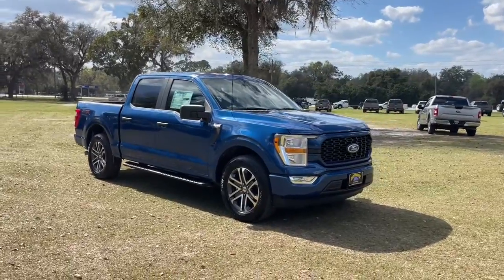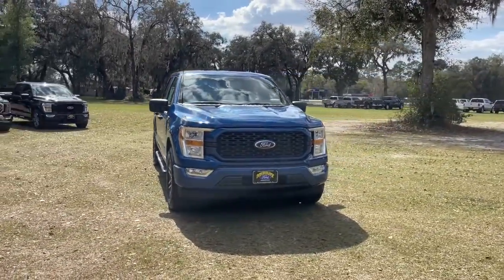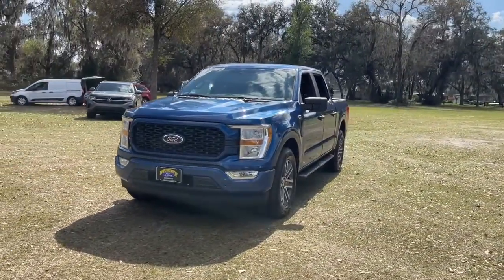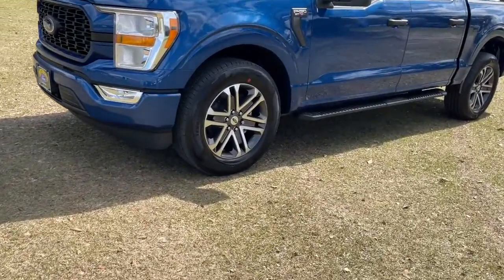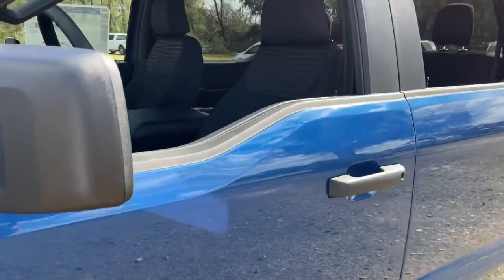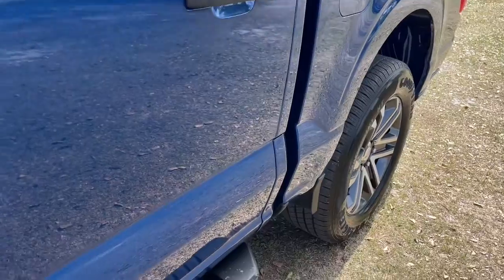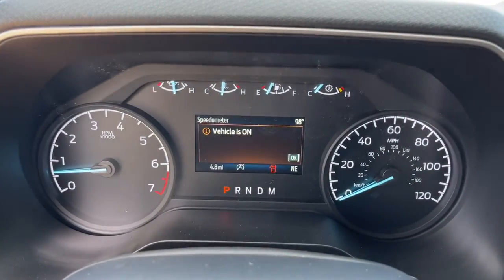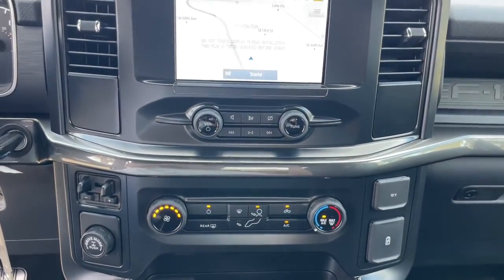2022 Ford F-150 Jacksonville, Orange Park, Gainesville, Ocala, Lake City, FL STKD34252B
Blue Metallic New 2022 Ford F-150 available in Starke, Florida at Murray Ford Superstore. Servicing the Jacksonville, Orange Park, Gainesville, Ocala, Lake City, FL area.

13447 US Hwy 301 S

Recent Arrival! Atlas Blue Metallic 2022 Ford F-150 XL 101A 2.7L V6 EcoBoost RWD ~~SHAZAM~~, *15 YEAR /150,000 COMPLEMENTARY WARRANTY AT NO ADDITIONAL COST*, ~MARKET VALUE PRICING (MVP) WE SHOP THE MARKET DAILY TO MAXIMIZE YOUR SAVINGS~, ~BLUETOOTH WIRELESS CONNECTION~, *KEYLESS ENTRY*, *FULL POWER WINDOWS, LOCKS, & MIRRORS*, ~BACK UP CAMERA~, *CRUISE CONTROL*, *PREMIUM WHEELS*, *TRAILER HITCH*, ~RUNNING BOARDS~, *STEERING WHEEL CONTROLS*, F-150 XL 101A, 4D SuperCrew, 2.7L V6 EcoBoost, 10-Speed Automatic, RWD, Atlas Blue Metallic, Black w/Unique Sport Cloth 40/Console/40 Front-Seats, 20 6-Spoke Machined-Aluminum Wheels, 4-Wheel Disc Brakes, ABS brakes, Air Conditioning, Auto High-beam Headlights, Bed Utility Package, Black Platform Running Boards, Body-Color Front & Rear Bumpers, Box Side Decals, BoxLink, Brake assist, Class IV Trailer Hitch Receiver, Cruise Control, Delay-off headlights, Driver door bin, Driver/Passenger Seat Back Pocket, Dual front impact airbags, Dual front side impact airbags, Electronic Locking w/3.55 Axle Ratio, Electronic Stability Control, Emergency communication system: SYNC 4 911 Assist, Equipment Group 101A High, Exterior parking camera rear: With Dynamic Hitch Assist, Fog Lamps, Front anti-roll bar, Front reading lights, Front wheel independent suspension, Fully automatic headlights, Illuminated entry, Integrated Trailer Brake Controller, Low tire pressure warning, Manual Driver/Passenger Lumbar, Molded-In Color Black Honeycomb Style Grille, Occupant sensing airbag, Overhead airbag, Overhead console, Panic alarm, Passenger door bin, Passenger vanity mirror, Power door mirrors, Power steering, Power windows, Radio data system, Radio: AM/FM Stereo w/6 Speakers, Rear step bumper, Rear Window Defroster, Rear Window Fixed Privacy Glass, Remote keyless entry, Reverse Sensing System, Security system, Split folding rear seat, Steering wheel mounted audio controls, STX Appearance Package, SYNC 4 w/Enhanced Voice Recognition, Tailgate Step w/Tailgate Work Surface, Tilt steering wheel, Traction control, Trailer Tow Package, Unique Sport Cloth 40/20/40 Front-Seats, Variably intermittent wipers.brbr20/26 City/Highway MPGbrbrbr15 Year 150,000 mile warranty at no cost applies to all vehicles excluding Transit Vans, DRW Trucks, any SVT Models, or lifted/modified Trucks. All vehicles will have a $899.00 dealer fee added to the total sale price (excludes A,Z,D, and X plan customers). Taxes, tag, and title fees will be added to all vehicles in accordance with state laws of customers registering address. Price includes: $500 - Retail Bonus Cash. Exp. 02/28/2022
Bed Utility Package,Equipment Group 101A High,STX Appearance Package,Trailer Tow Package,Radio data system,Radio: AM/FM Stereo w/6 Speakers,Air Conditioning,Rear Window Defroster,Power steering,Power windows,Remote keyless entry,Steering wheel mounted audio controls,Traction control,4-Wheel Disc Brakes,ABS brakes,Body-Color Front & Rear Bumpers,Dual front impact airbags,Dual front side impact airbags,Emergency communication system: SYNC 4 911 Assist,Front anti-roll bar,Front wheel independent suspension,Low tire pressure warning,Occupant sensing airbag,Overhead airbag,Brake assist,Electronic Stability Control,Exterior parking camera rear: With Dynamic Hitch Assist,Auto High-beam Headlights,Delay-off headlights,Fog Lamps,Fully automatic headlights,Panic alarm,Security system,Cruise Control,Black Platform Running Boards,Box Side Decals,BoxLink,Molded-In Color Black Honeycomb Style Grille,Power door mirrors,Rear step bumper,Tailgate Step w/Tailgate Work Surface,Driver door bin,Front reading lights,Illuminated entry,Overhead console,Passenger vanity mirror,Reverse Sensing System,SYNC 4 w/Enhanced Voice Recognition,Tilt steering wheel,Trip computer,Unique Sport Cloth 40/20/40 Front-Seats,Driver/Passenger Seat Back Pocket,Manual Driver/Passenger Lumbar,Split folding rear seat,Passenger door bin,Class IV Trailer Hitch Receiver,Integrated Trailer Brake Controller,20 6-Spoke Machined-Aluminum Wheels,Rear Window Fixed Privacy Glass,Variably intermittent wipers,Electronic Locking w/3.55 Axle Ratio,~~SHAZAM~~,*15 YEAR /150,000 COMPLEMENTARY WARRANTY AT NO ADDITIONAL COST*,~MARKET VALUE PRICING (MVP) WE SHOP THE MARKET DAILY TO MAXIMIZE YOUR SAVINGS~,~BLUETOOTH WIRELESS CONN